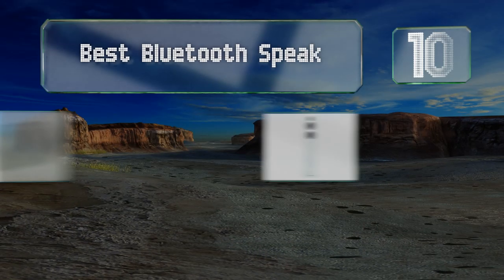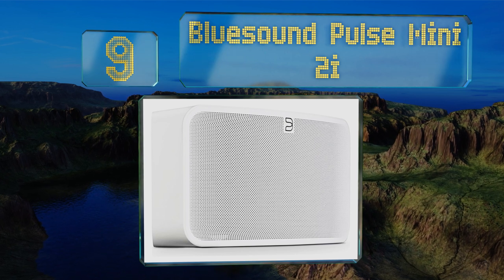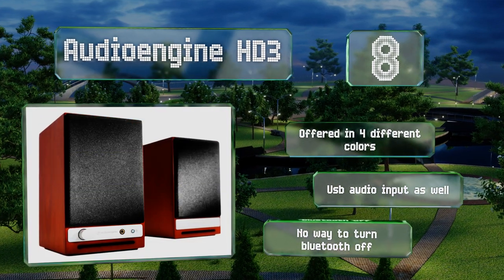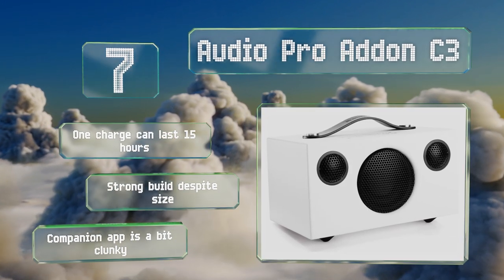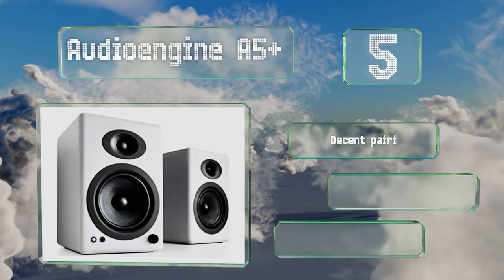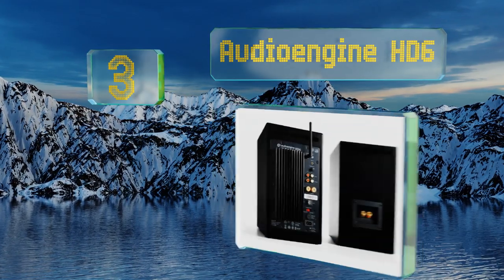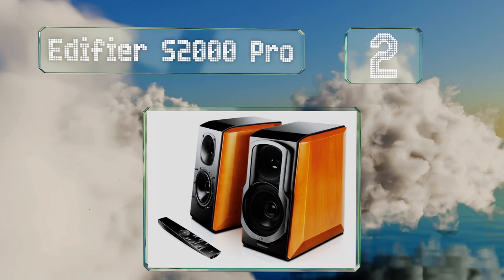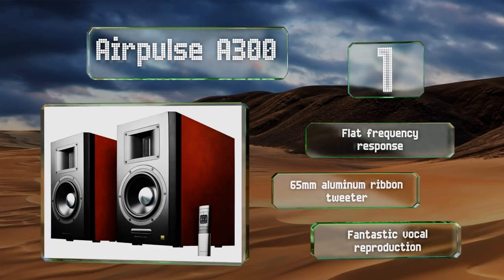10 Best Bluetooth Speakers For Audiophiles 2019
Our complete review, including our selection for the year's best bluetooth speaker for audiophiles, is exclusively available on Ezvid Wiki.

Bluetooth speakers for audiophiles included in this wiki include the bluesound pulse mini 2i, peachtree audio deepblue3, airpulse a300, audio pro addon c3, edifier s2000 pro, audioengine hd6, audioengine a5+, audio pro addon t20, dali katch, and audioengine hd3.